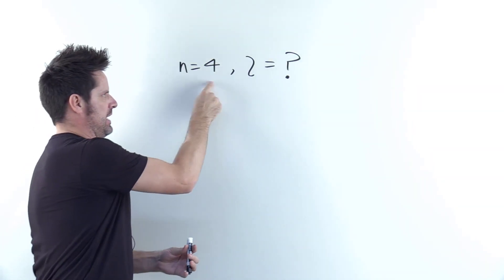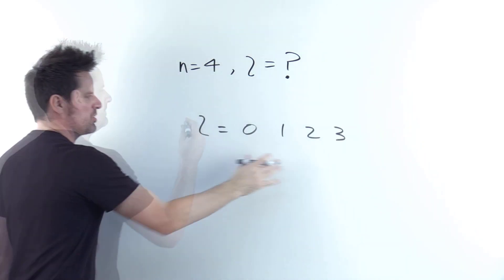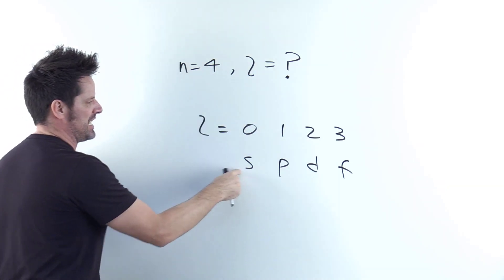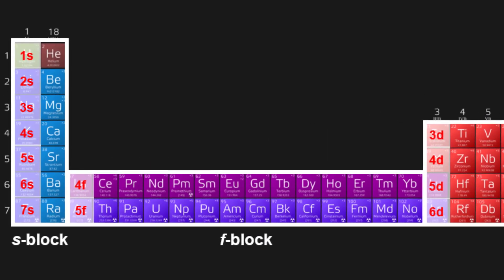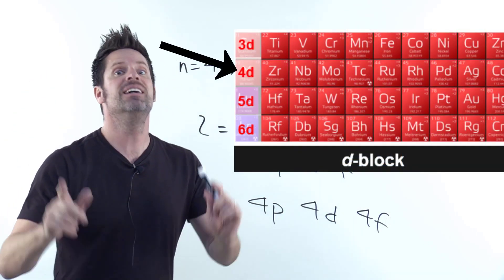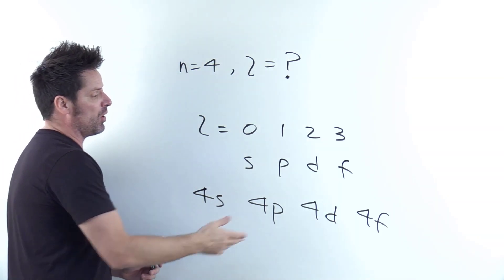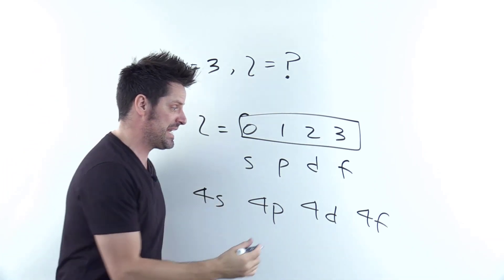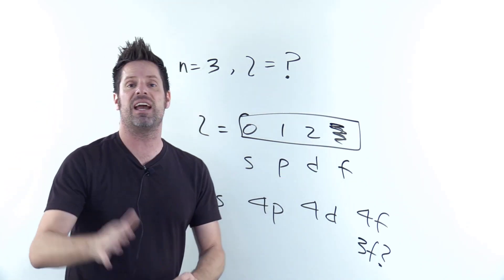The Electronic Structure of Atoms: Chapter 6 – Part 11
In this video, I’ll work a few problems involving an element's four quantum numbers.